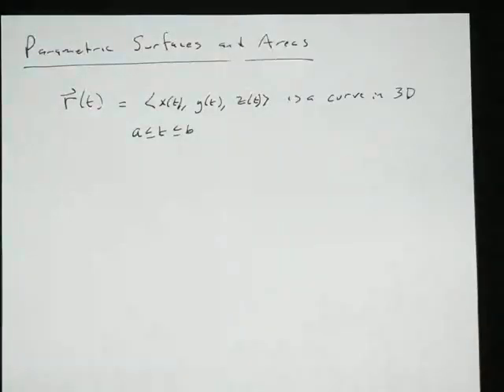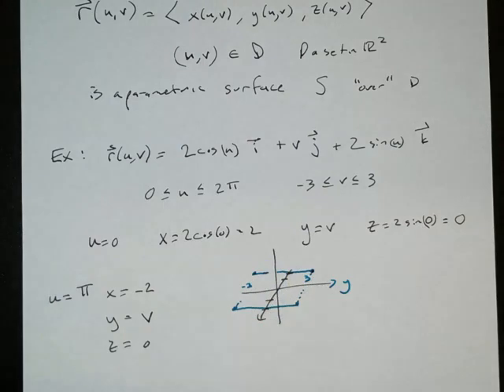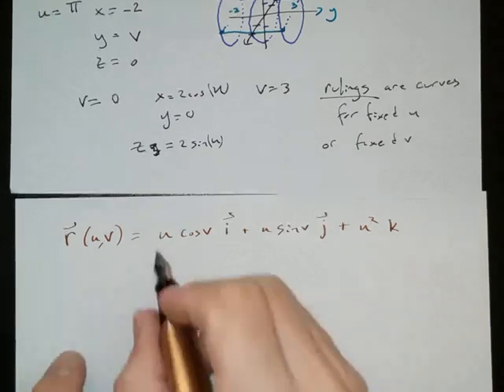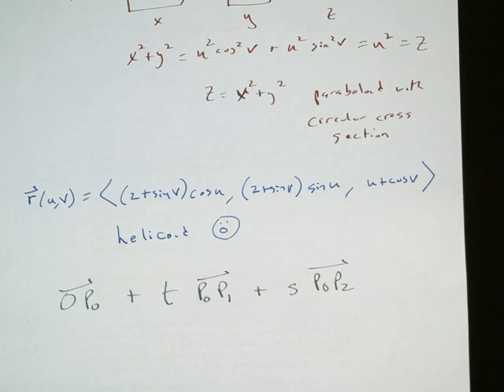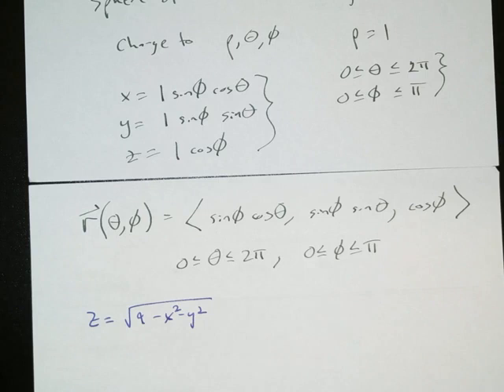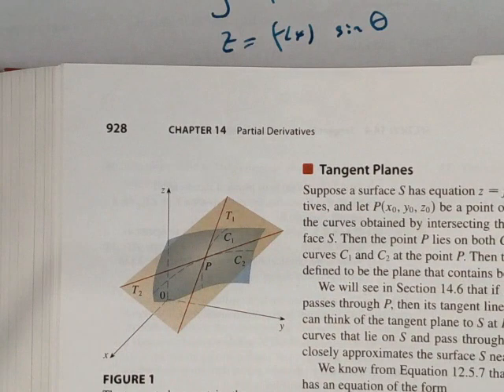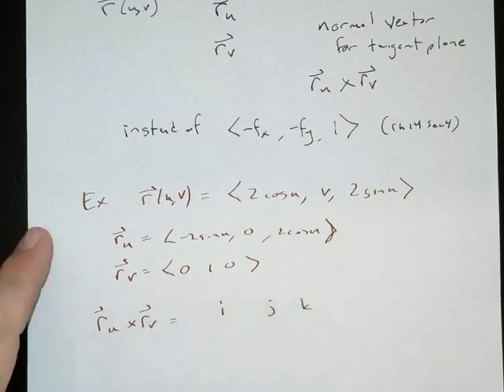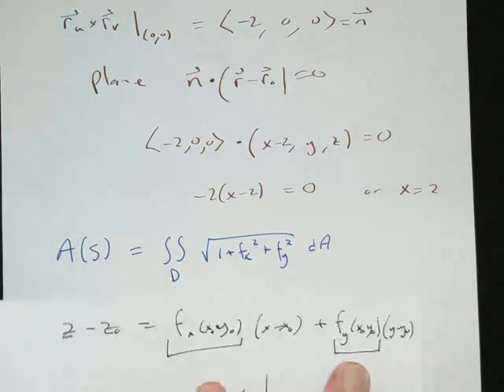SMA200 04192024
Class recording for SMA200 Calculus 3 for Friday April 19, 2024